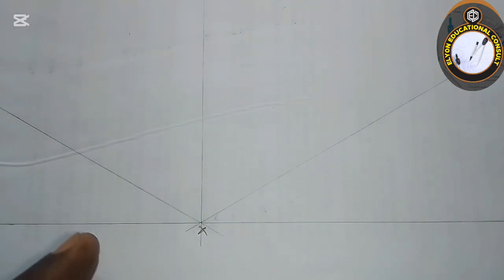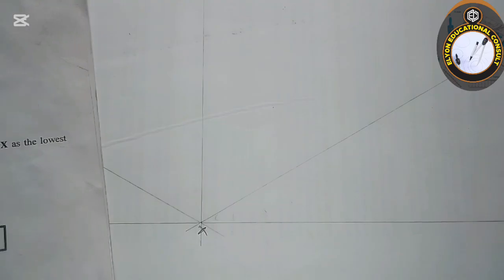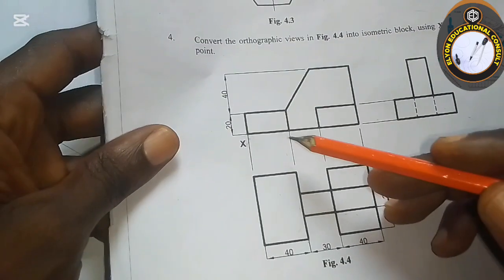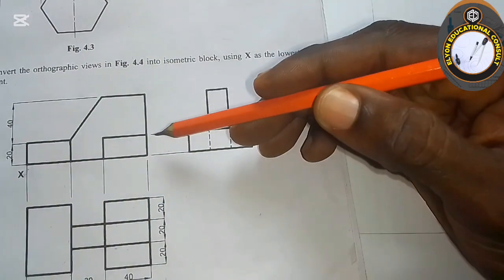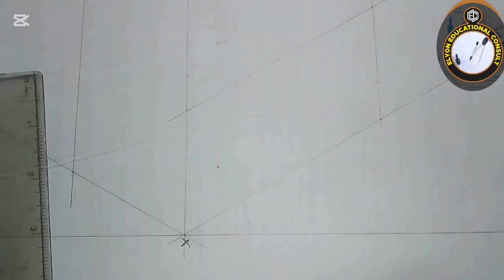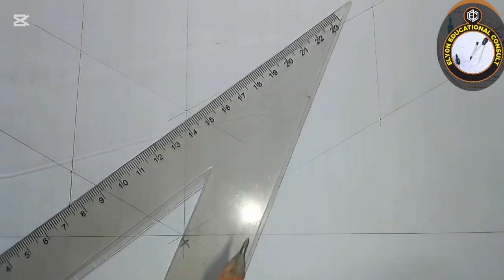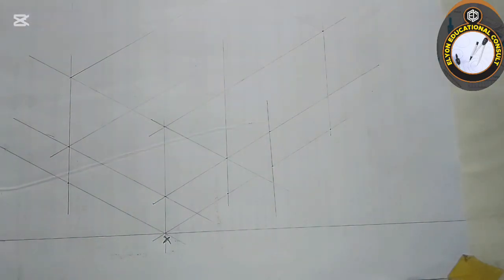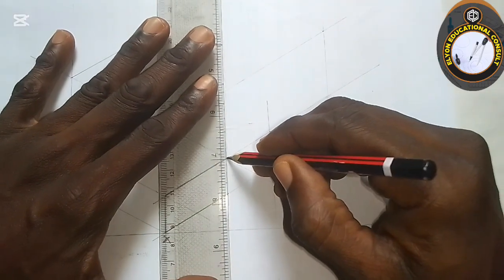How to convert orthographic view to isometric view; NECO 2025 SOLUTION QUE 4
In this video, you will learn the basic steps of converting orthographic view to isometric view.